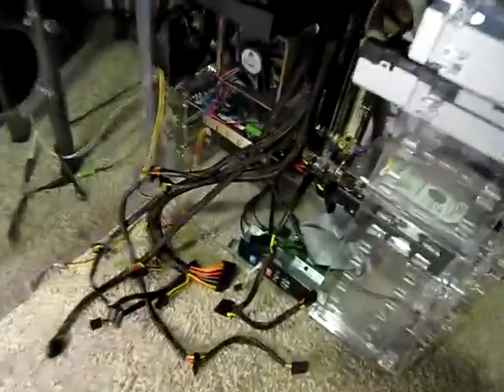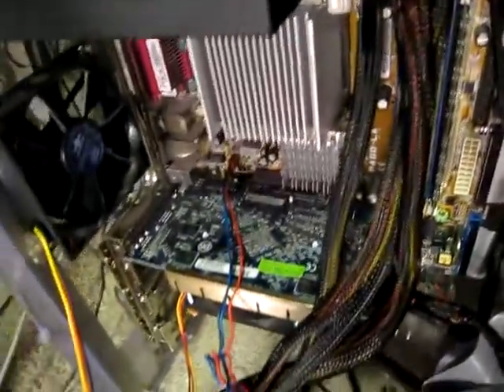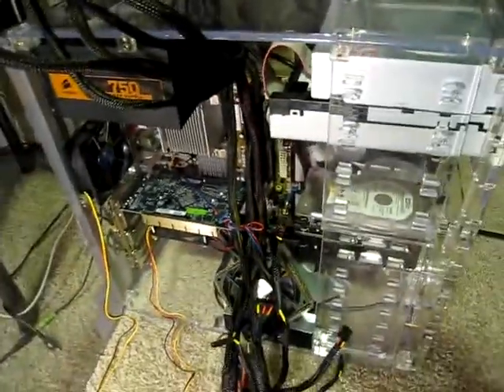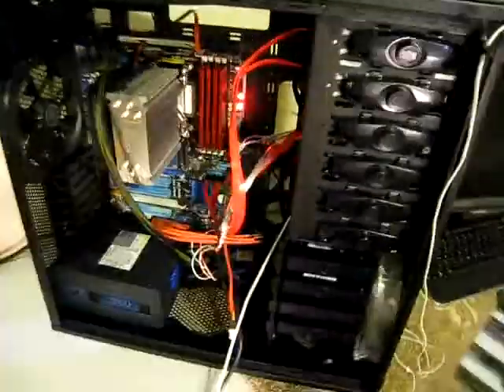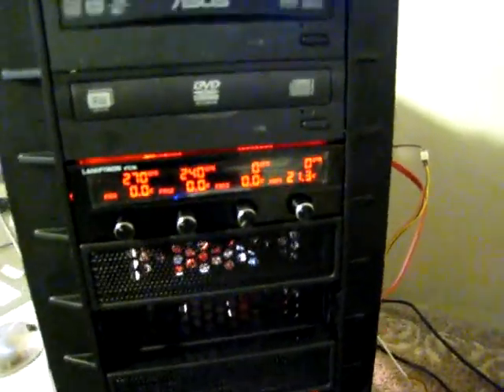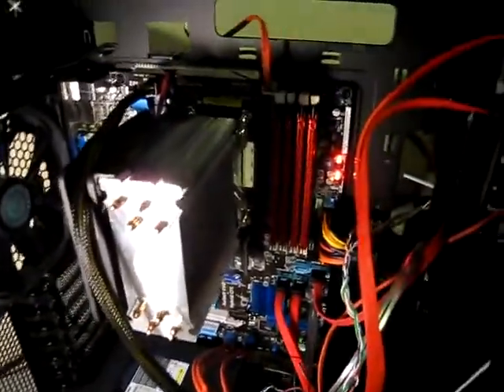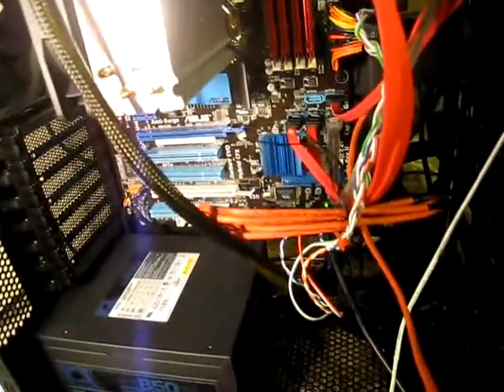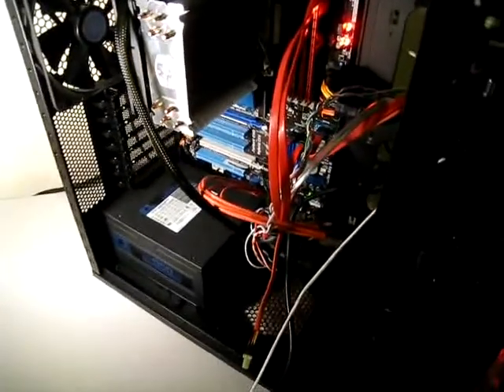Computer Trouble, time for a new one!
Did POWER-MEK die?  Nope, just my computer.  I have had many projects that I am attending to recently, least of which is my ancient computer (9 years old) is really going belly up on me.  I am forced to build a new one.  It is about 90% done, then I need to build a new table for it - I plan on running 3 screens so I need a fairly big table. It still won't be all together for a few weeks. I still need to decide on a graphics card (or 2) and keyboard/mouse